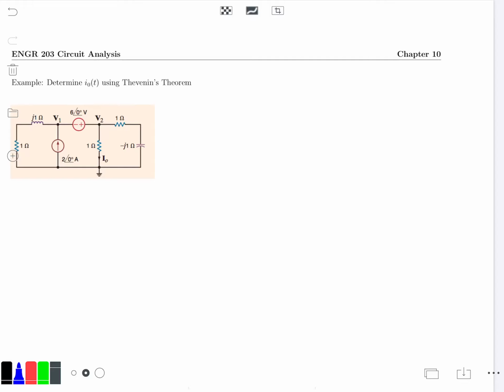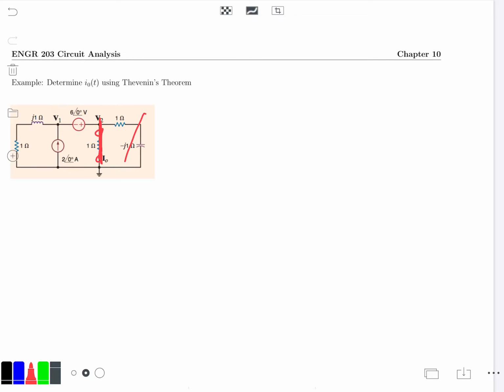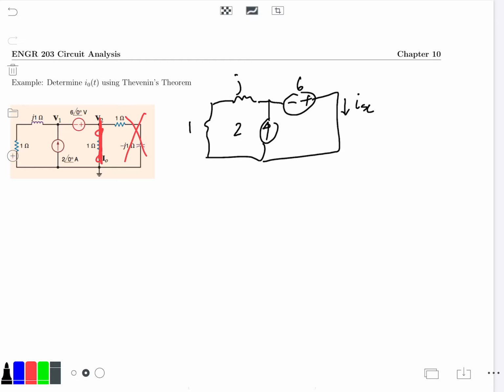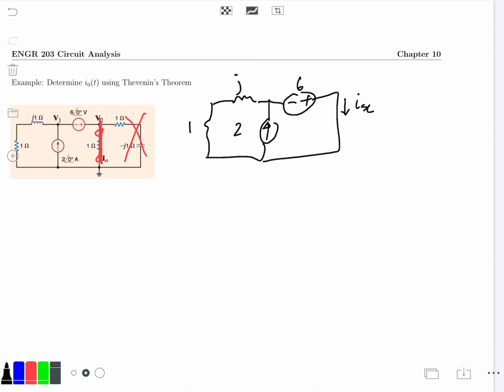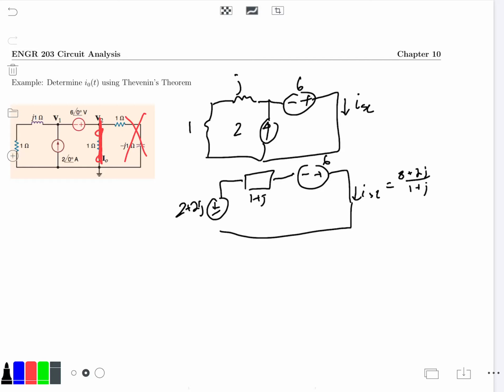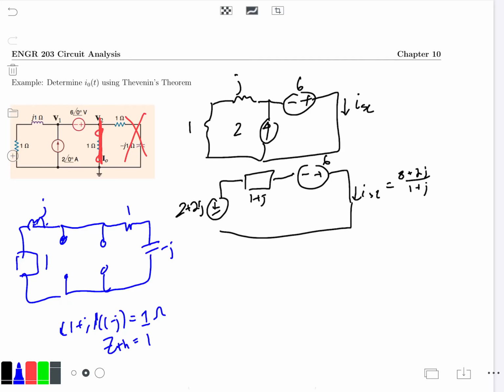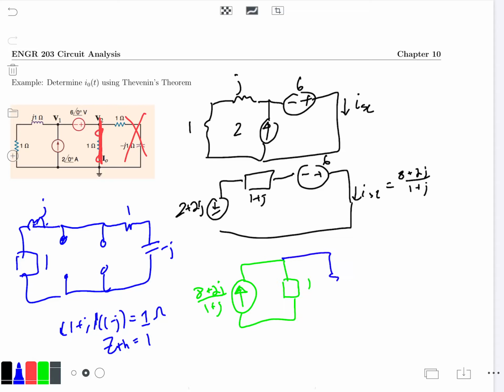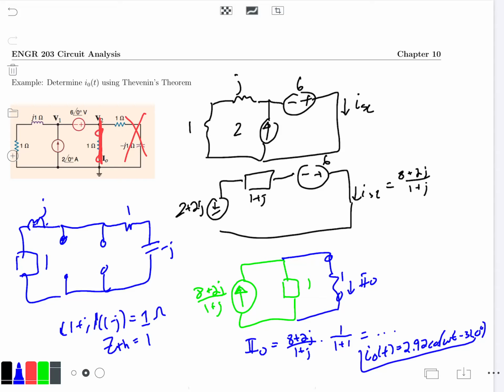Ch10 Video 5